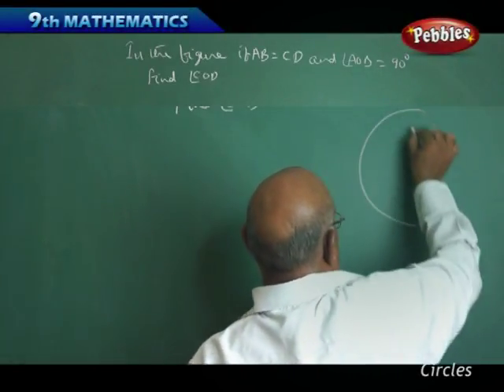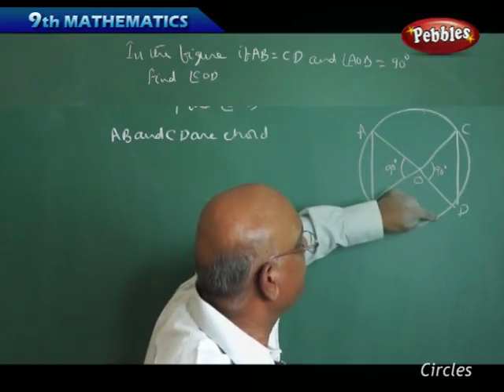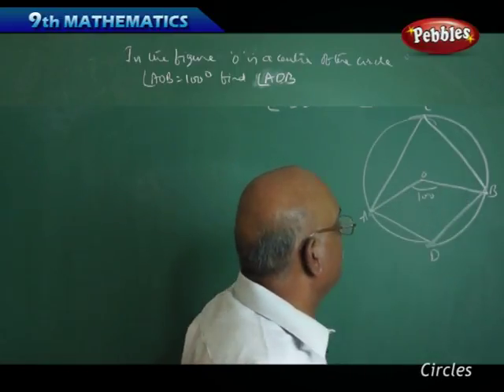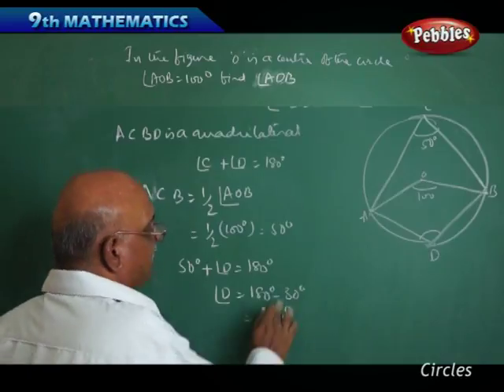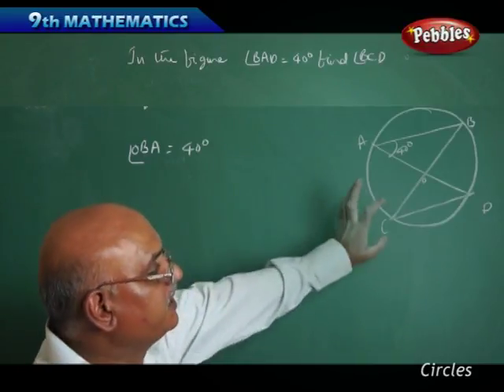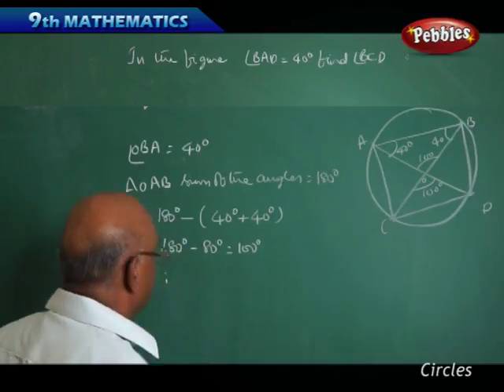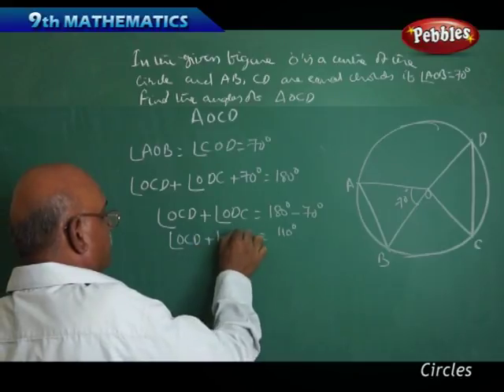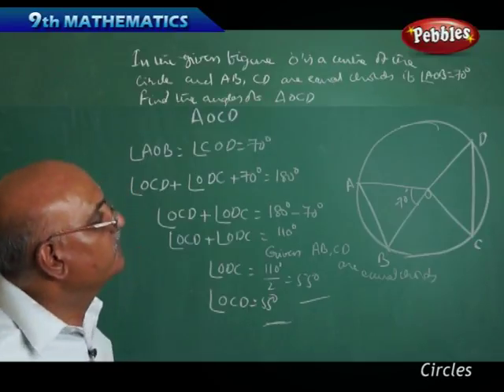Part-2 : Circles | Mathematics | Class 9 | AP&TS Syllabus